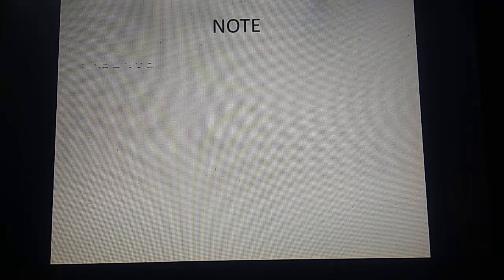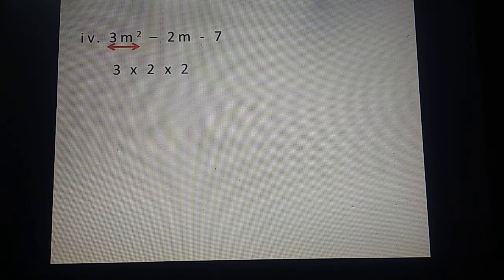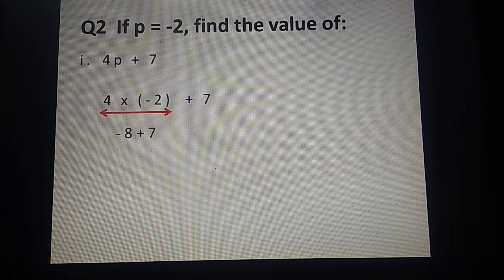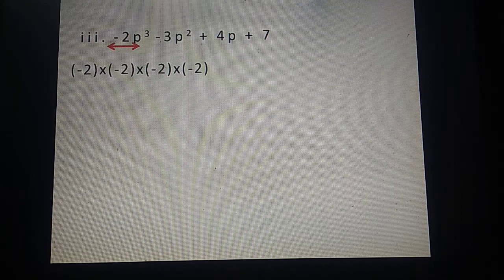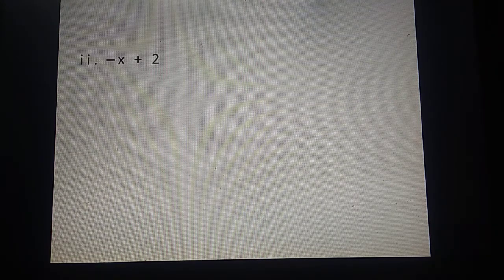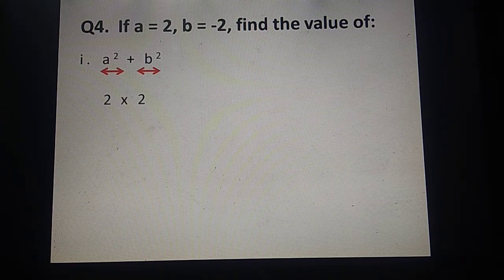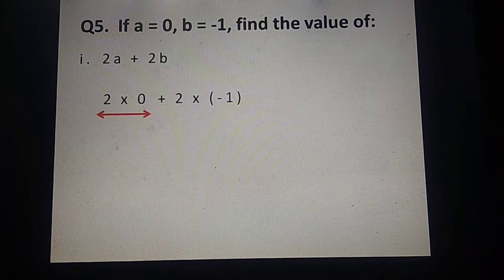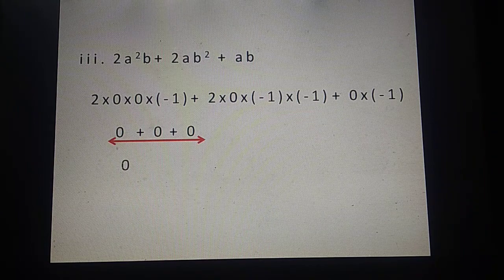Class 7 || Maths || Exercise 12.3